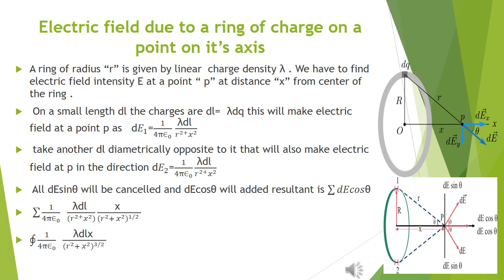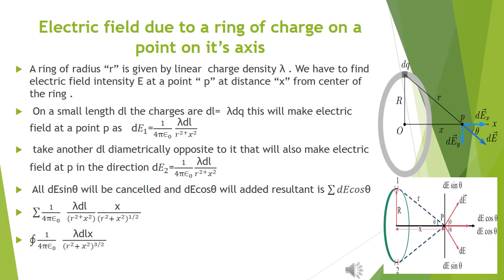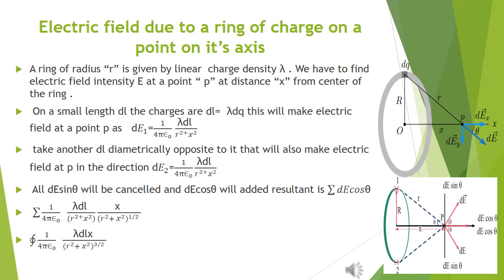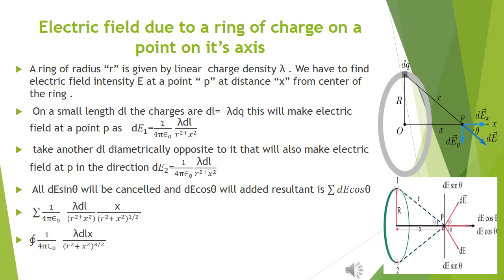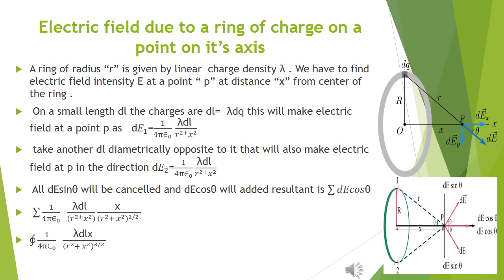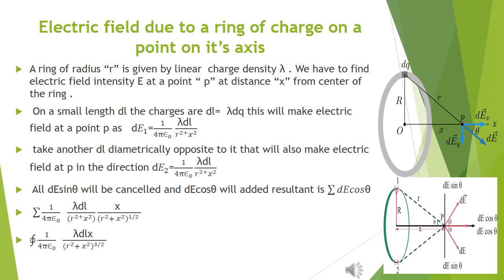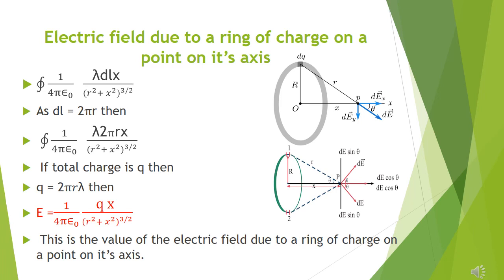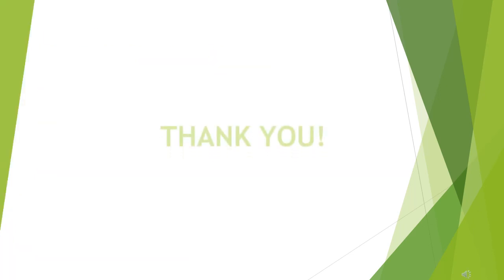Physics: Electric field due to a ring of charge lecture of BCS physics course by Sumbul Zehra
Lecture delivered by Ms Sumbul Zehra
Lecturer in physics (BS -17 ) of Sir Syed Government Girls' college Karachi under the supervision  and guidance of  Principal Professor Khalida Parveen.

Topic Electric field due to a ring of  charge  lecture

BCS physics